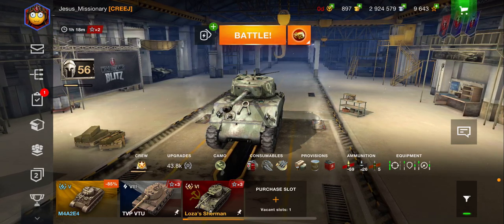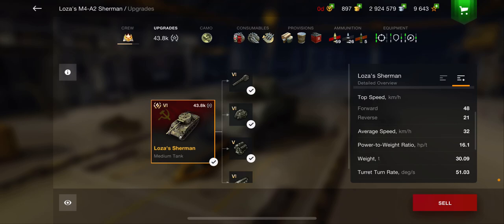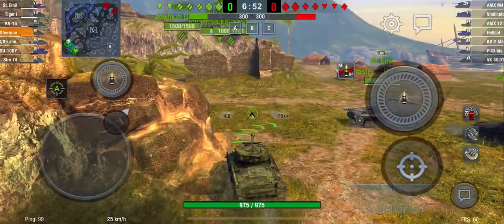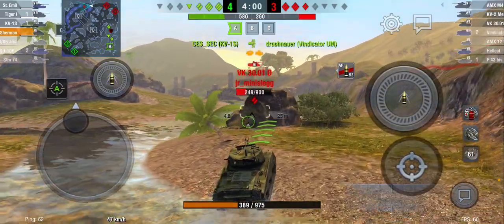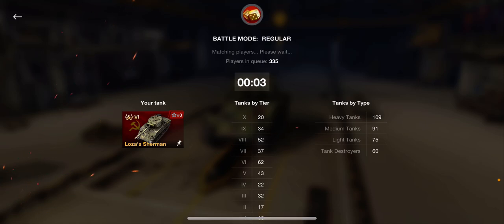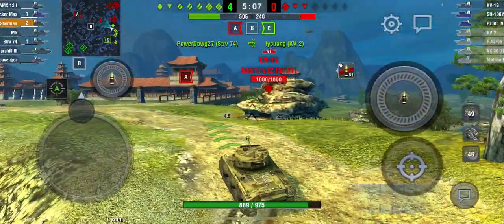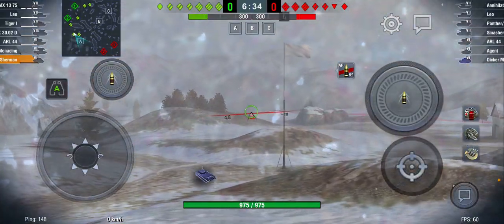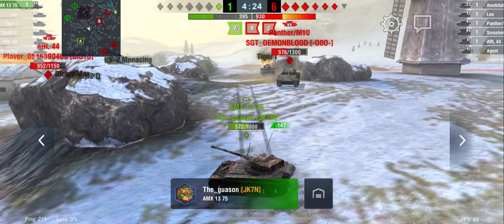I Wanted To LOVE This Tank